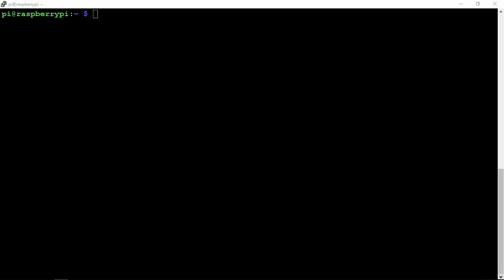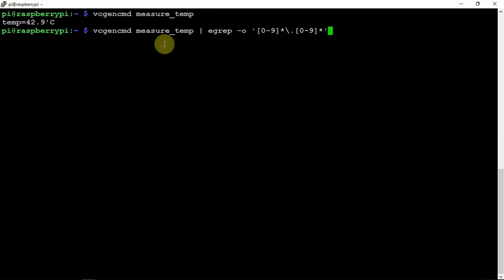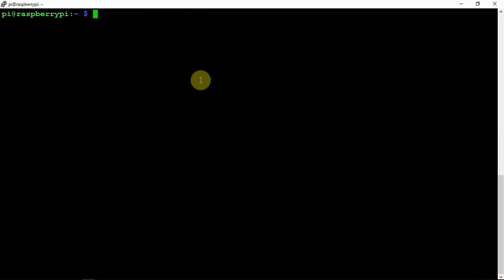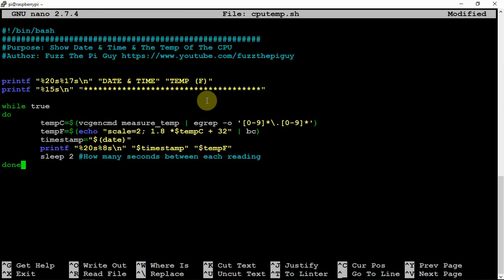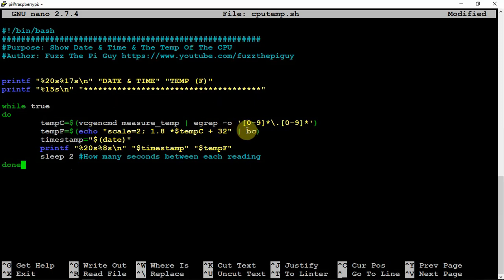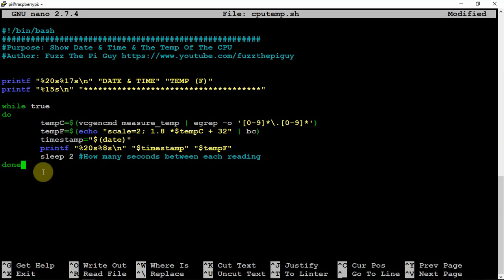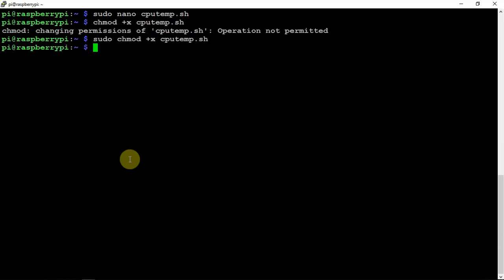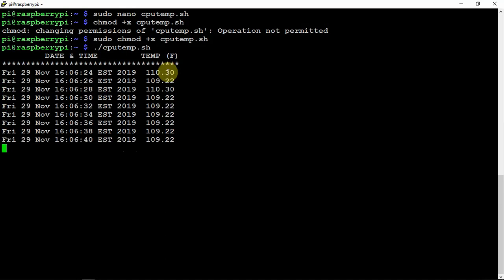Raspberry Pi CPU Temperature Script In Fahrenheit